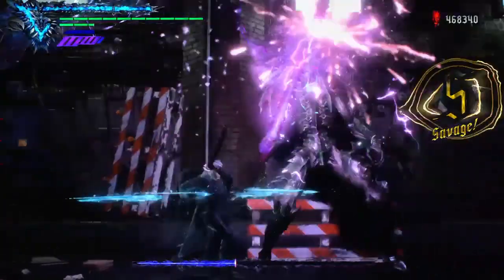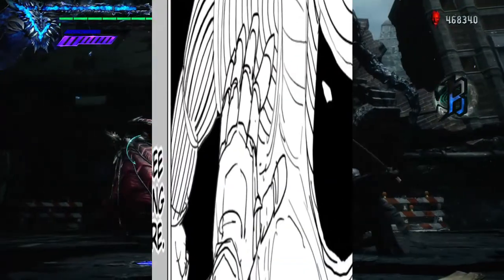Genos Final Upgrade in One Punch Man